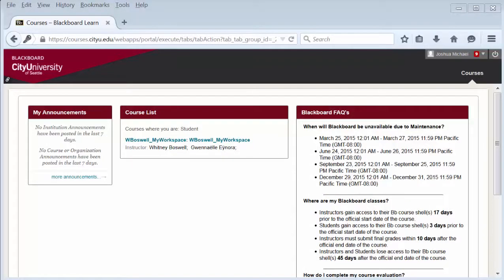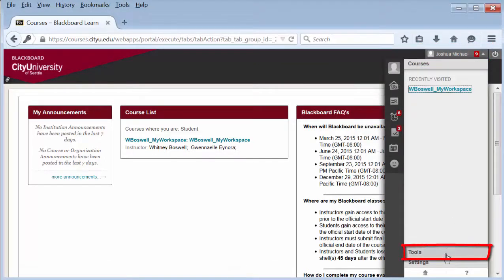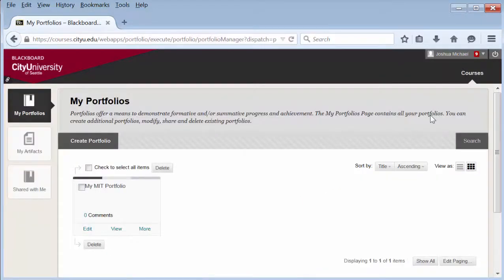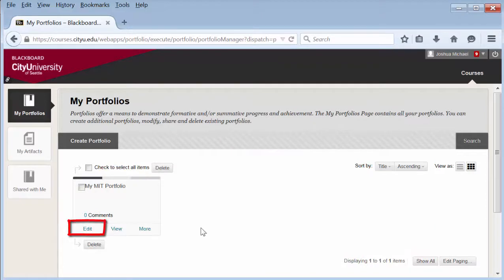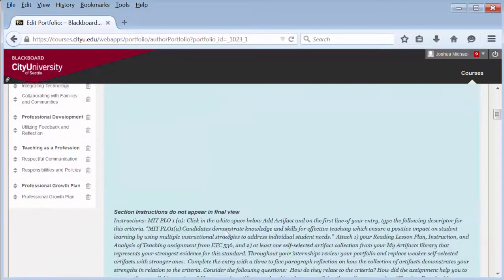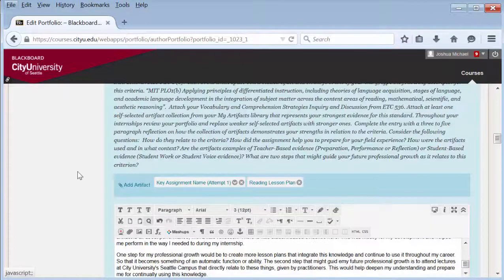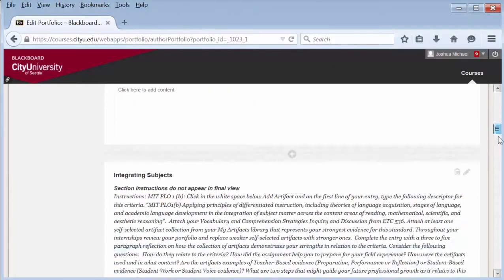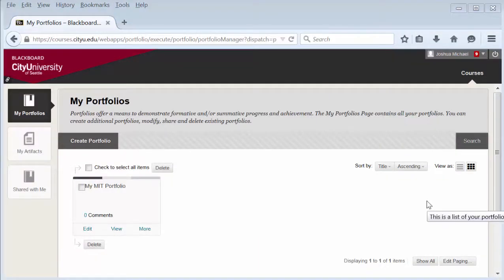Add Content to Your Blackboard Portfolio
This video shows you how to add written and attached content to your Blackboard portfolio sections. Be sure to spell check and preview your portfolio to see what it will look like to a reviewer.

Narrated By: Whitney Boswell
Script & Editing By: Whitney Boswell